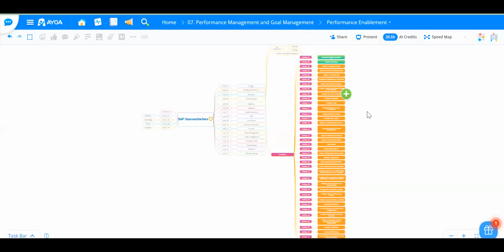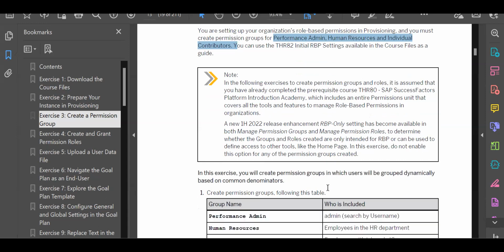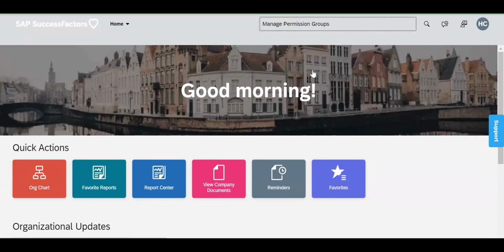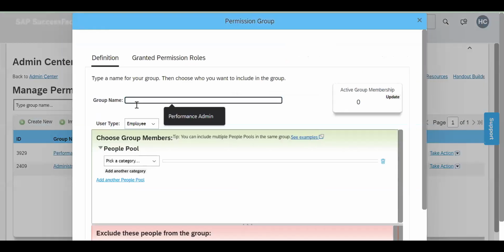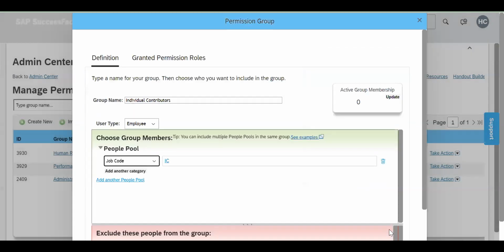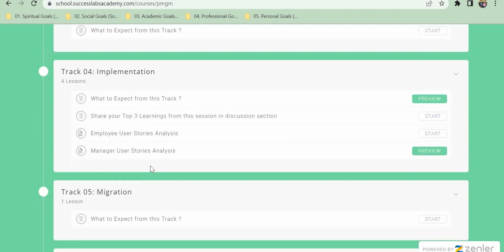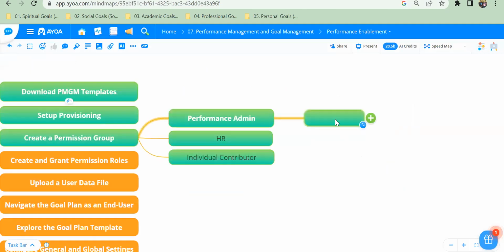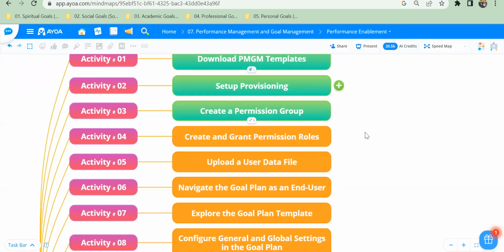PMGM 002. RBP Set up in PMGM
In this video, we dive into the world of Role-Based Permissions (RBP) setup in SAP SuccessFactors Performance and Goals Management (PMGM).

Join us as we demystify the process of configuring RBP in PMGM, allowing you to effectively manage access and permissions for different user roles within the system.

In this comprehensive tutorial, we guide you through the step-by-step process of defining and assigning roles, setting up permission groups, and configuring data-level security. Understand how to establish a secure and controlled environment while ensuring the right individuals have the appropriate access to PMGM features and data.

We'll explore best practices for creating role-based permission settings, enabling you to tailor access and actions based on user responsibilities and organizational requirements. Learn how to leverage RBP to align with your company's unique structure and effectively manage data confidentiality and privacy.

Whether you're an HR professional, system administrator, or IT manager, this video is a valuable resource for understanding and implementing RBP setup in SAP SuccessFactors PMGM. Empower yourself with the knowledge and tools to establish a robust security framework for your performance management processes.

Unlock the full potential of RBP setup in SAP SuccessFactors PMGM and ensure a secure and efficient performance management system within your organization.